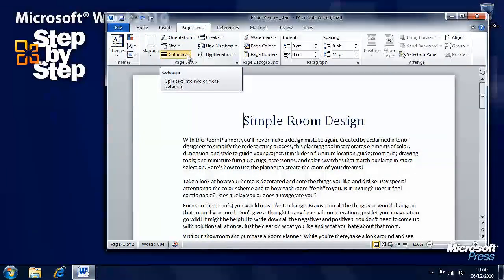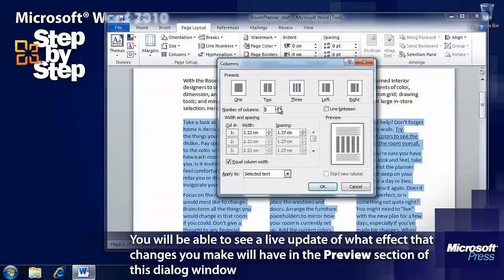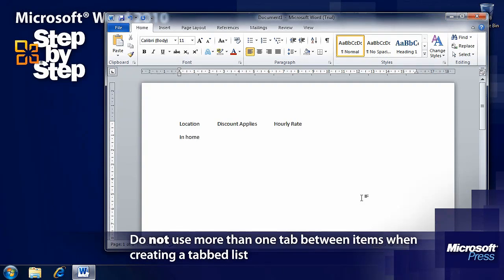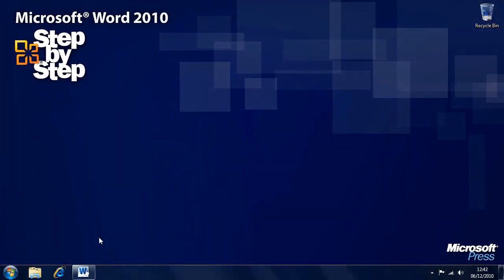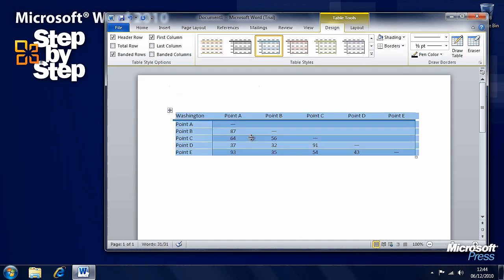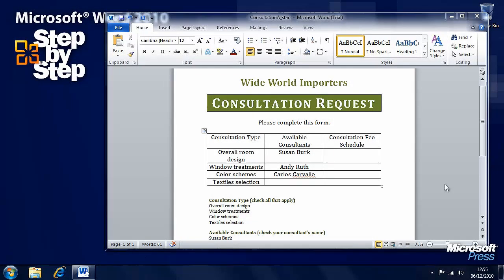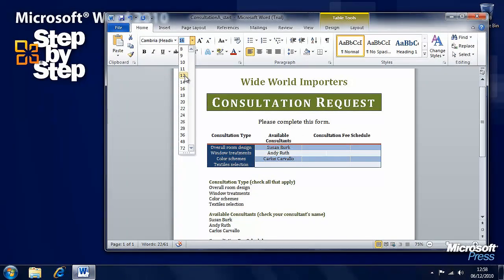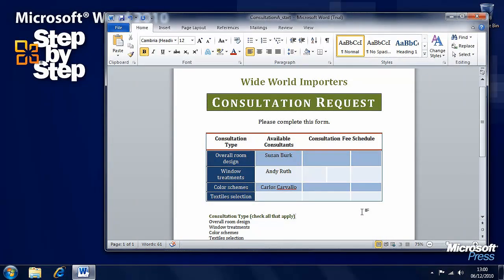Organize Information in Columns and Tables - Microsoft Word 2010 - Part 4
In part 4 learning how to use Microsoft Word 2010 software, in this section we learn how to organize information in columns and tables.

to download practice files for this video presentation by Mike Halsey,
and to buy "Microsoft® Word 2010 Step by Step" by Joyce Cox and
Joan Lambert.

Learn how to organize information in columns:
1.) Presenting Information in Columns
2.) Creating Tabbed Lists
3.) Presenting Information in Tables
4.) Formatting Tables